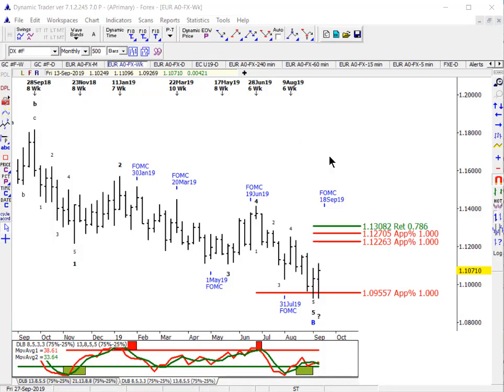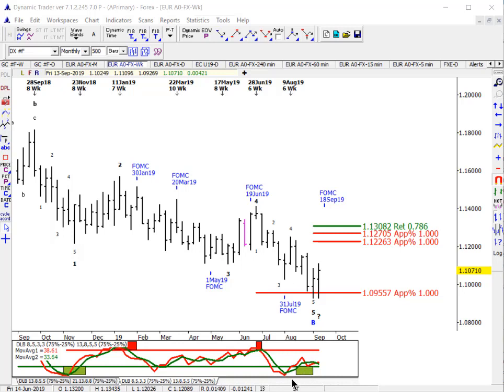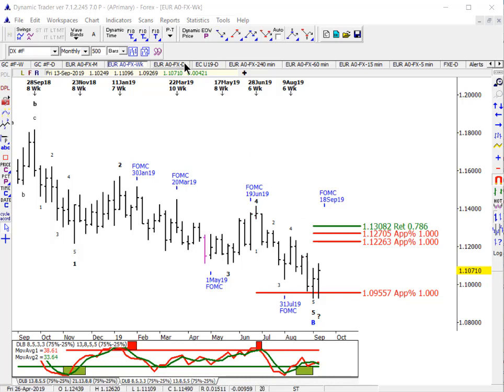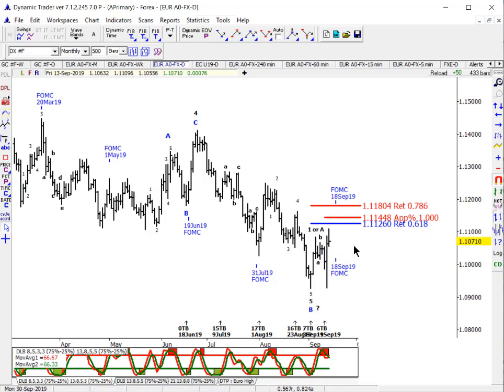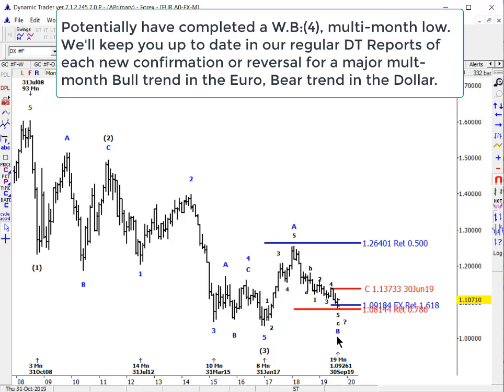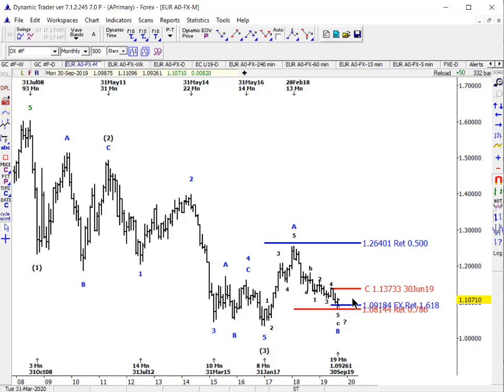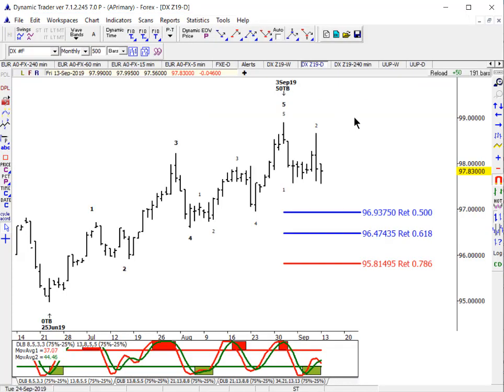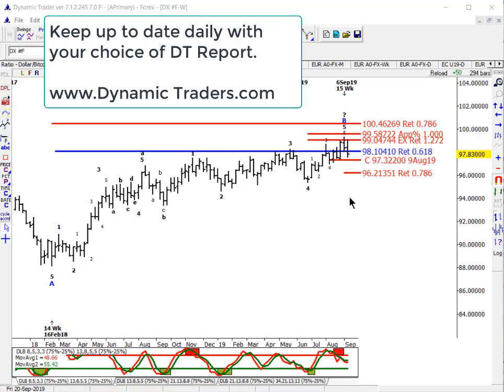DT Trade Strategy for Euro / Dollar beginning Sept. 16, 2019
Potential major reversal for the Euro and Dollar last week. Trade strategy for the days ahead including the post FOMC announcement this Wed.